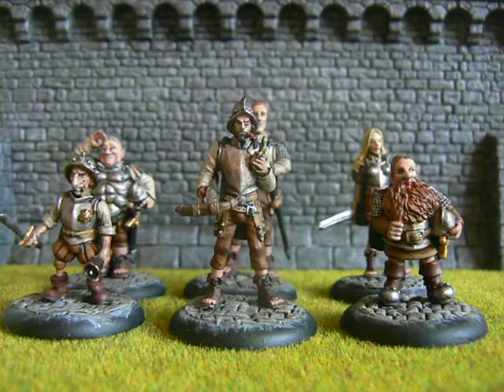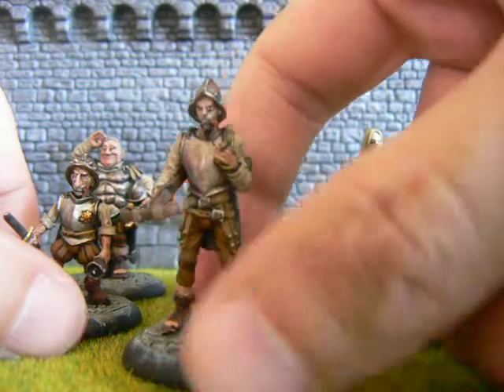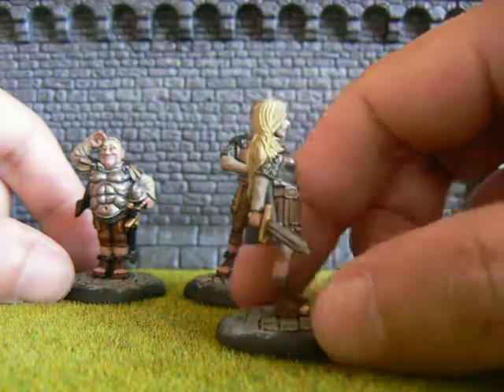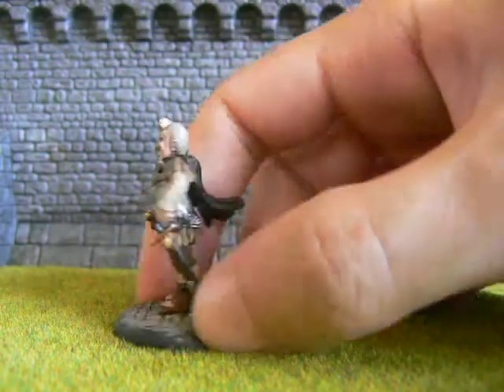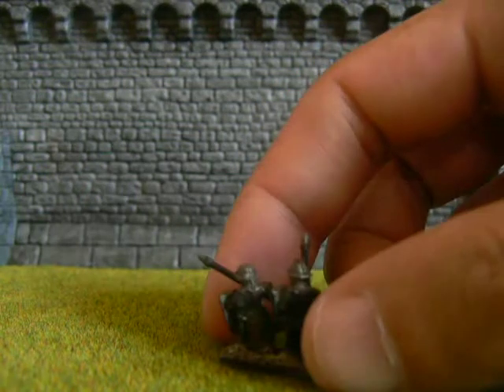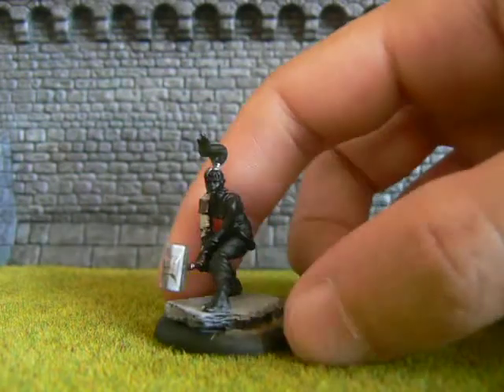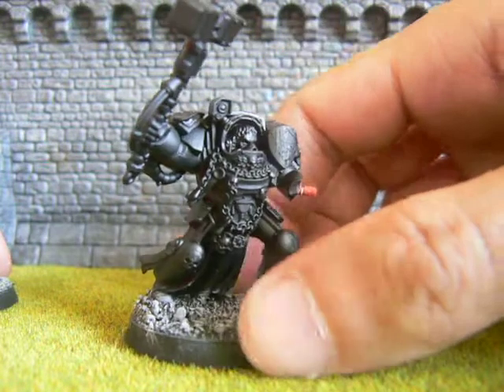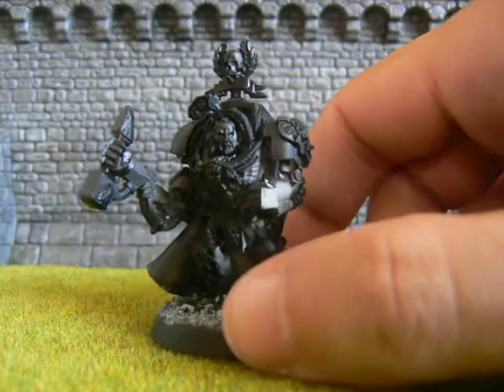Whats on my painting table 2 (Discworld, Blood Angels, Warmaster)